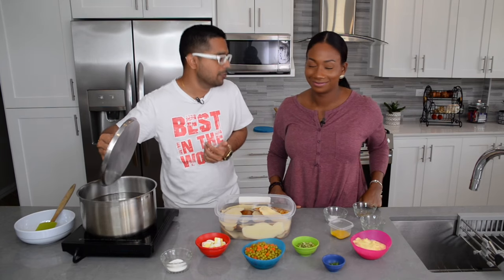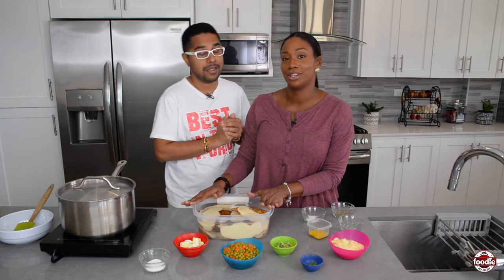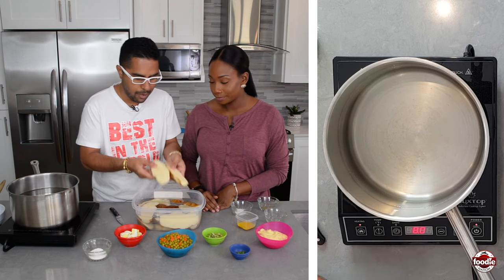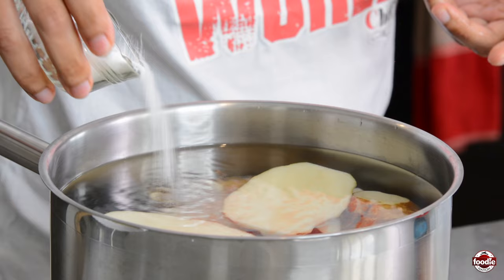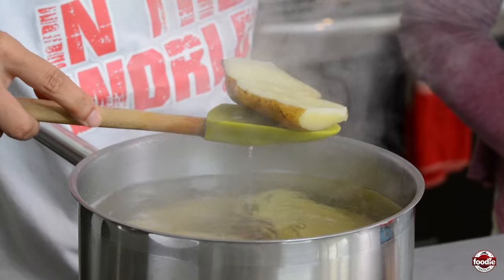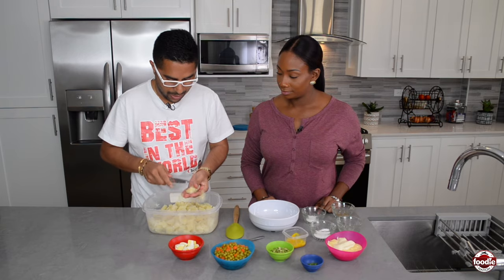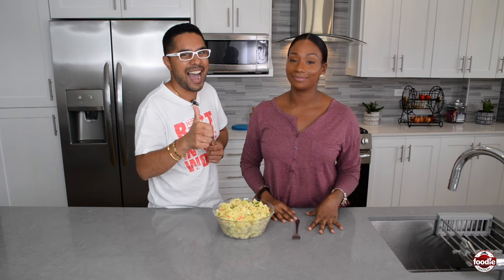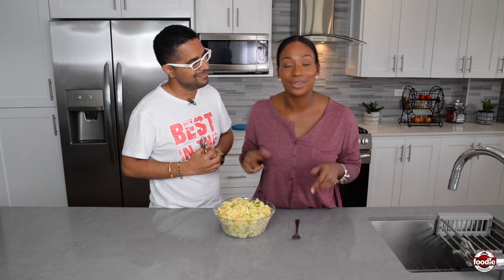How To Make Trini Potato Salad | Foodie Nation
We're keeping things simple this week with this creamy Potato Salad:

Yield: 12 Portions

INGREDIENTS

3 ½ Lbs Potatoes
2 Tsp Salt
4 Hard Boiled Eggs, peeled
1 – 10oz Can of Peas & Carrots, drained
2 Pimento Peppers, finely minced
¼ Cup Celery Stalk, finely minced
3 Tbsp Fresh Parsley, minced
1¼ Cups Mayonnaise
1 Tbsp Yellow Mustard
1 Tsp Lemon Juice
1 Tsp Sugar

METHOD

1. Wash potatoes and scrub their skins. Cut each potato into halves or quarters depending on how large they are. Place potatoes in a large pot and fill with water to cover potatoes. Sprinkle in the 1 tsp of salt in the water and place pot on high heat. Cover and bring to a boil then reduce to a simmer and cook for 15 minutes or until potatoes are cooked but firm to the touch. (Stick a knife into the largest piece of potato and the knife should come out easily)
2. Strain potatoes and let cool. Peel and discard skins. Cut pieces of potatoes into 1 inch cubes roughly and place into a clean mixing bowl. Cut hard boiled eggs into rough cubes and add to the potatoes.
3. Place in the strained peas and carrots and all other ingredients.
4. With a rubber spatula, gently mix mayonnaise and other accouterments onto the potatoes by folding them carefully as to prevent potatoes from mashing up.
5. Taste potato salad and season with salt and black pepper to your preference. Mix once more to incorporate and store salad in a clean bowl in the chiller covered until ready to be eaten.
6. Enjoy with BBQ meats, stewed chicken or even with red beans as a great accompaniment to any meal.

Connect with:
Kezzianne Miller: @kezzidoeseat
Chef Jason Peru: @chefjasonperu